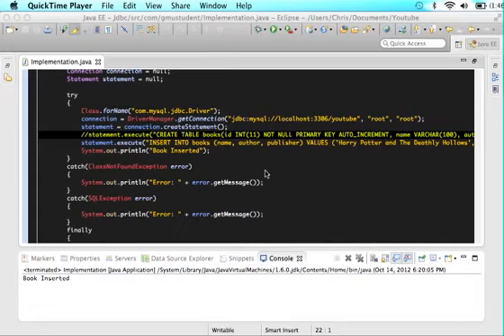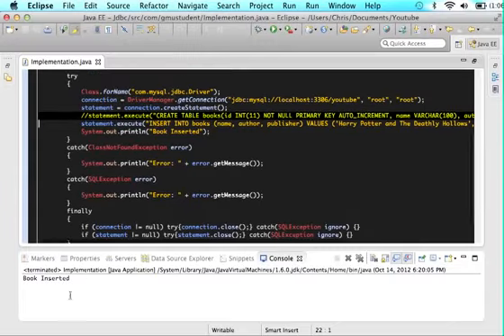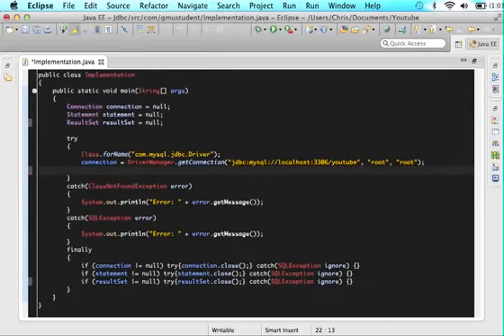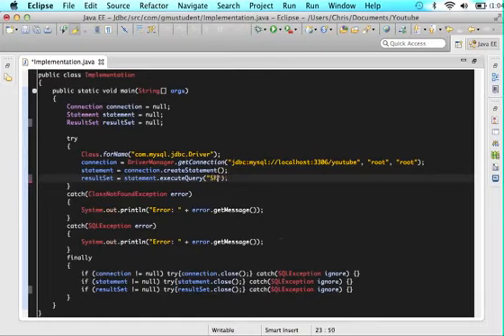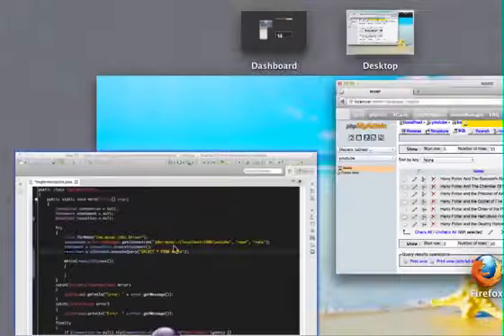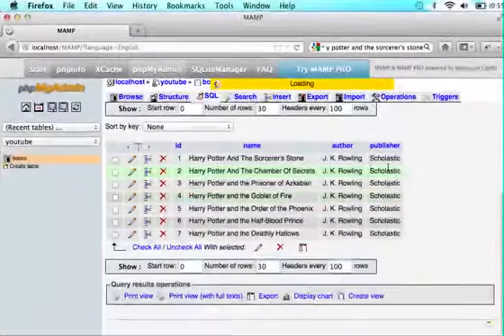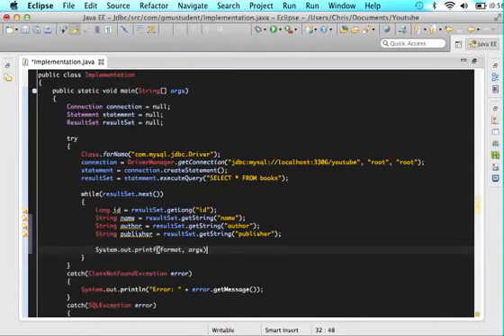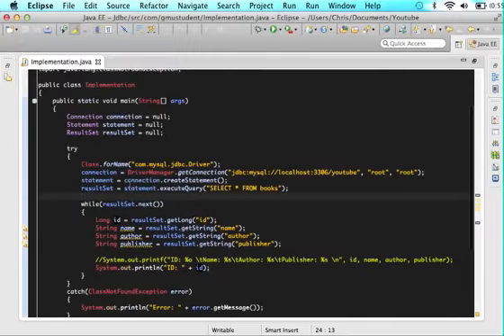6. Уроки по JDBC (Java) - SQL получение данных с базы